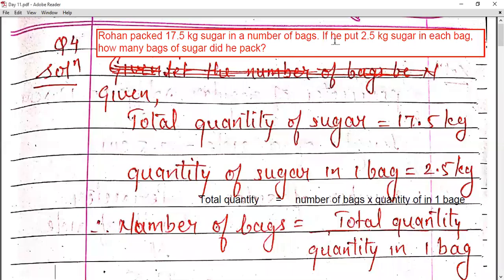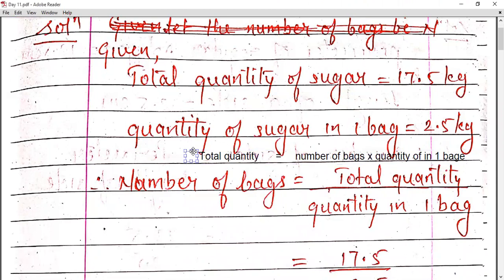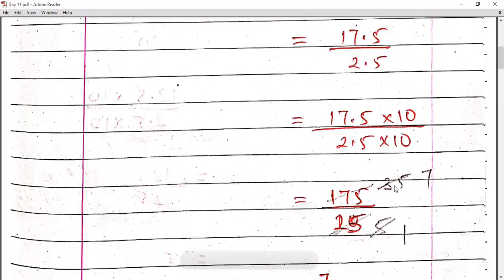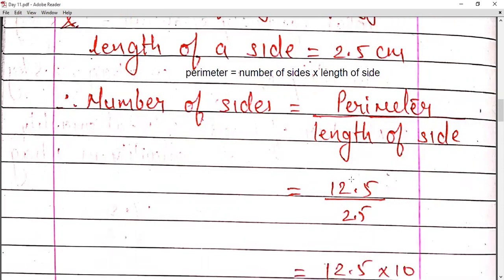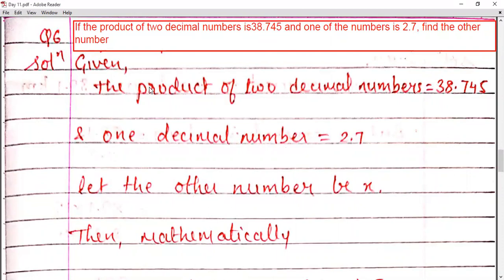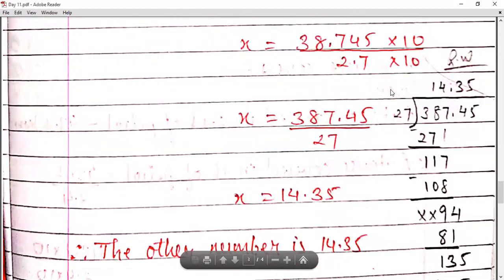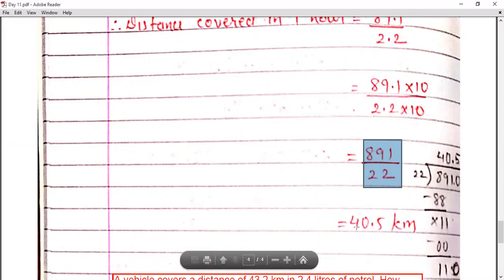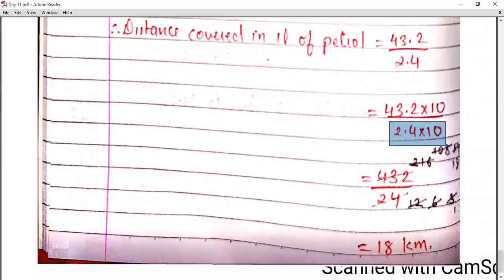Exercise 3.3 | part 4 | Q4 - Q8